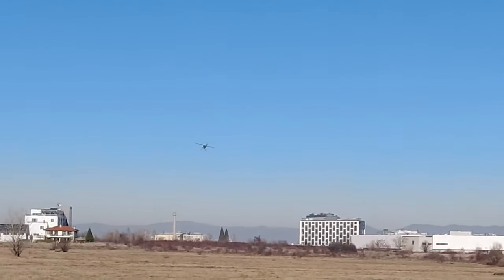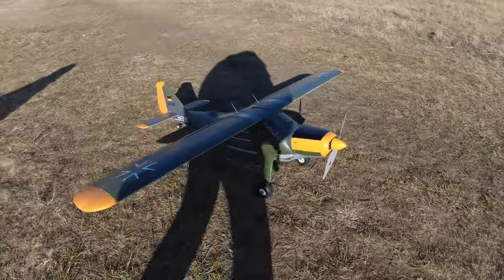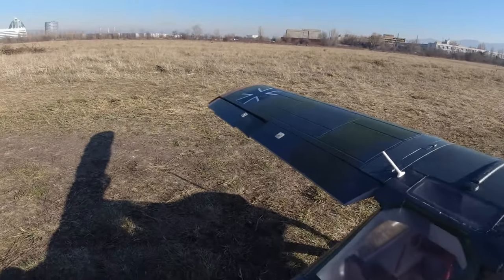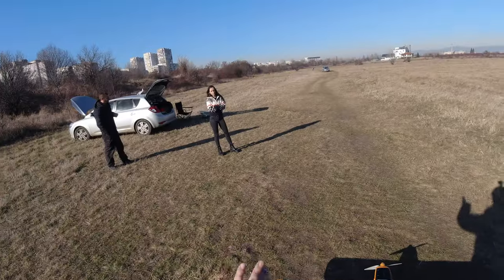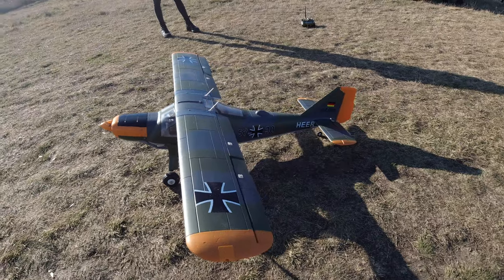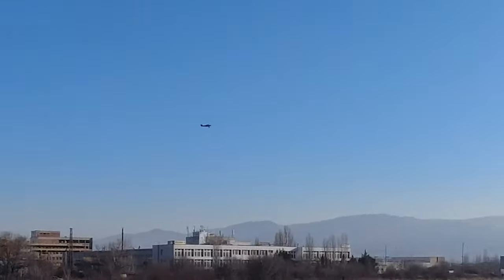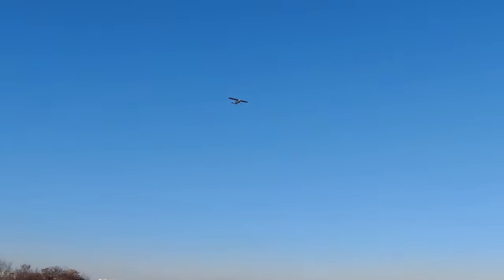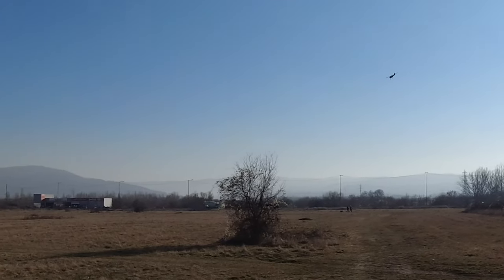TAFT Hobby Dornier Do 27 HEER review and maiden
TAFT Hobby Dornier Do-27 HEER
FrSky X8R receiver

A bit of a return back to basics with this one, in which I mean good old line of sight flying, relying only on my ability to fly the plane - no FPV, no autopilots! No idea how long it will stay that way, but my manual flying skills do need some regeneration after years of stabilized FPV! Oh yeah... and the plane is pretty good in the air too!

PARTS LIST:

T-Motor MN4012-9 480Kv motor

HobbyWing Platinum 40A ESC

DuBro Prop Balancer

DJI Osmo Action camera